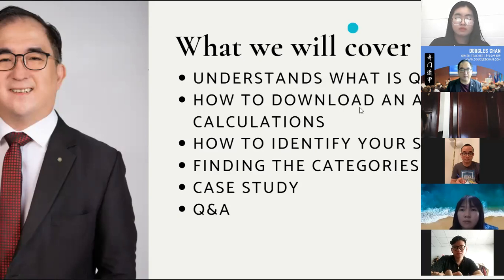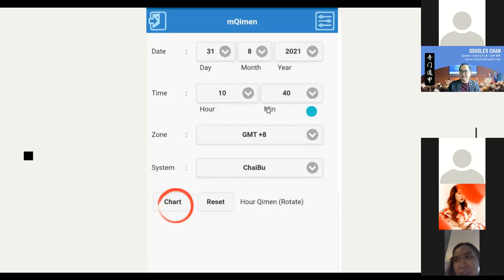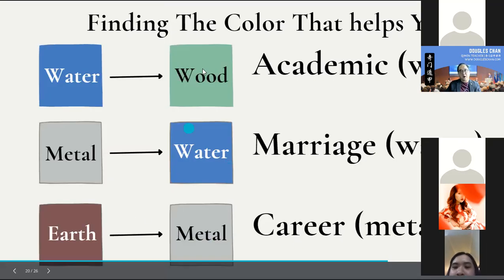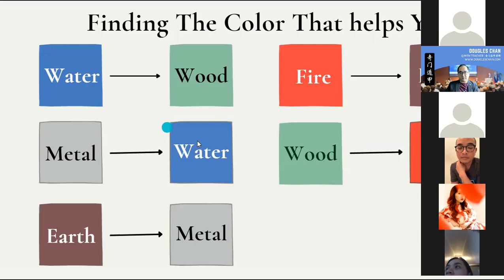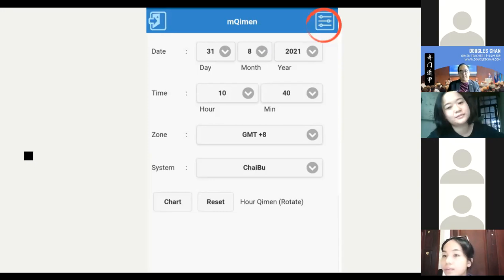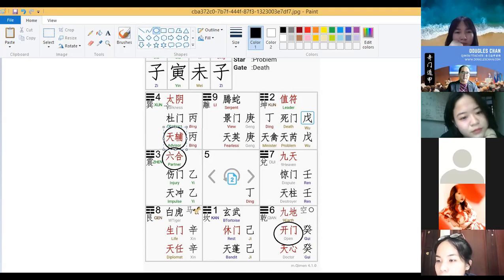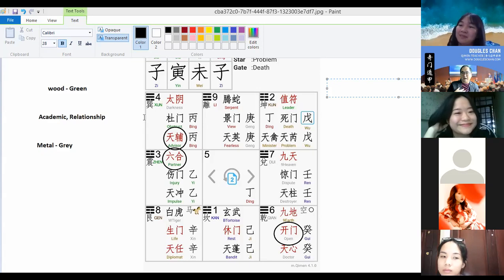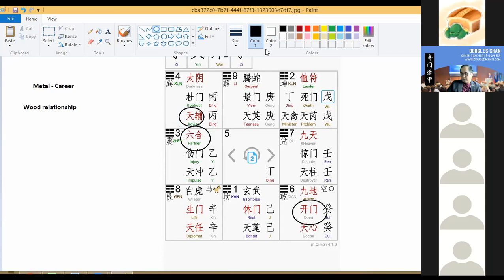Discover Your Lucky Color - With Qi Men Dun Jia Live with Dougles Chan 9 Oct 2021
In this video, this is the live session of Discover Your Lucky Color - Live with Dougles Chan 9 Oct 2021 using Qi Men Dun Jia.

For more info and lessons on Qi Men Dun Jia, Check out